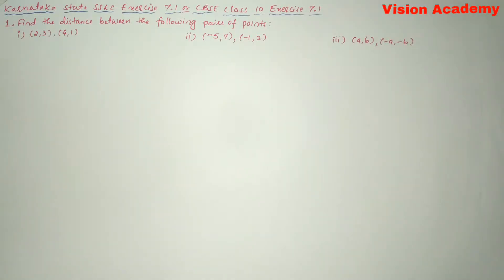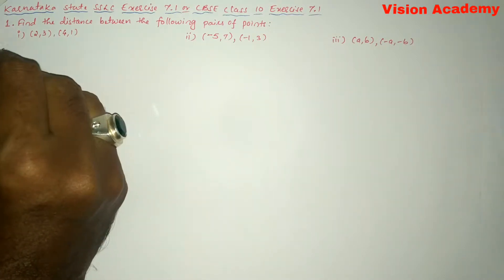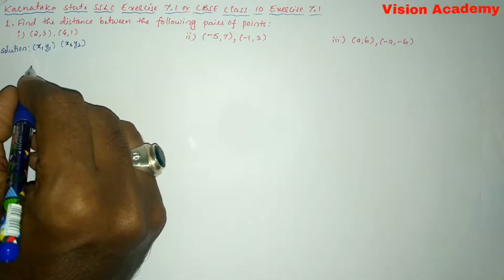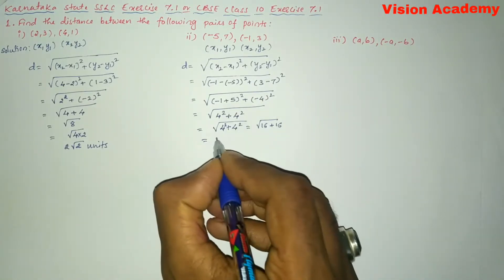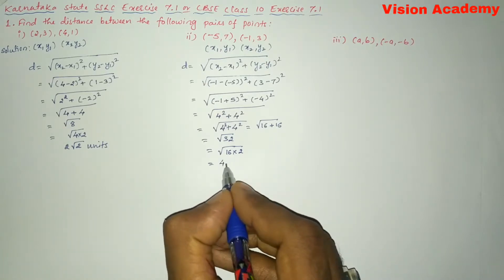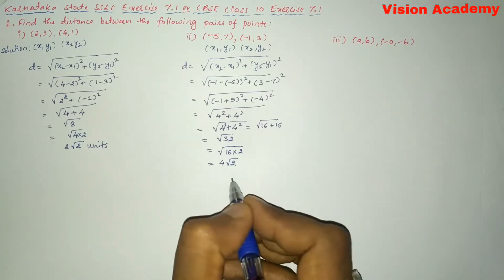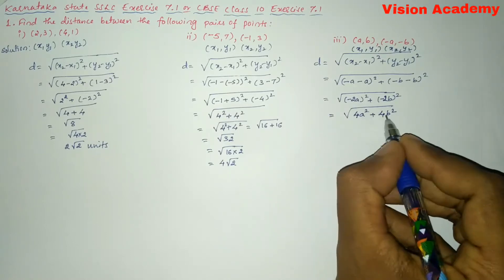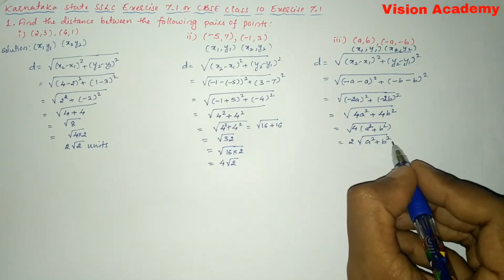Class 10 Maths Chapter 7 | Coordinate Geometry Class 10 | Ex 7.1 Q 1